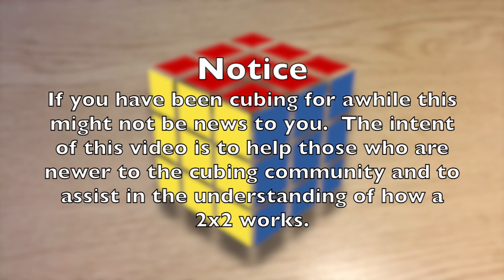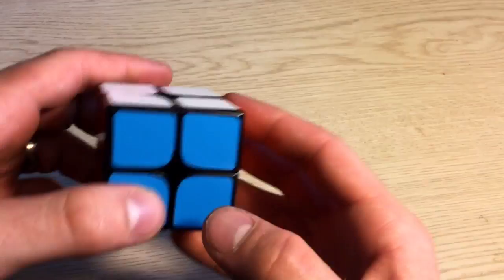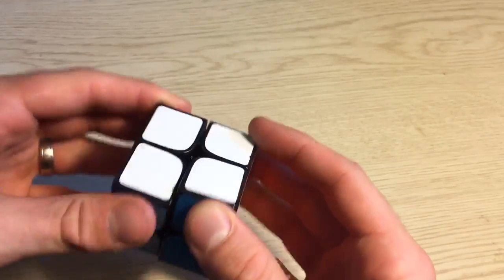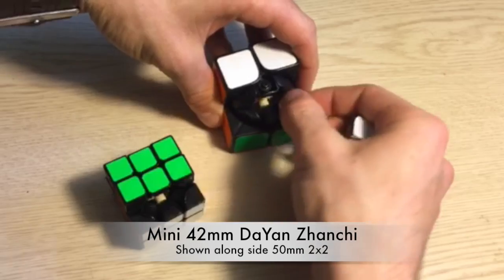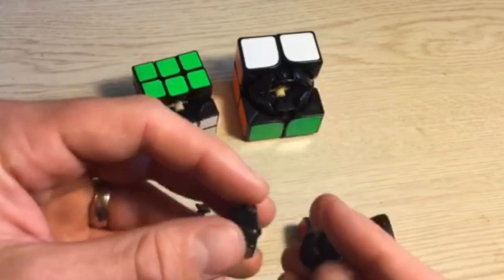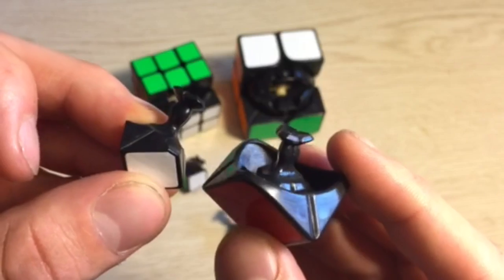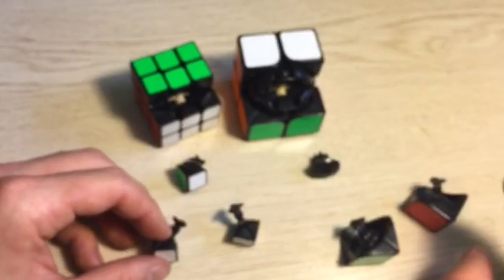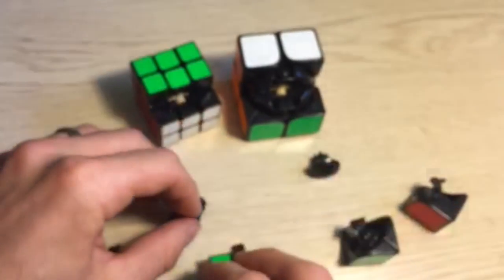How does a 2x2 cube work? - Common Cube Questions 3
SpeedCubeReview.com
Common Cube Questions

How does a 2x2 work? DaYan Zhanchi used.